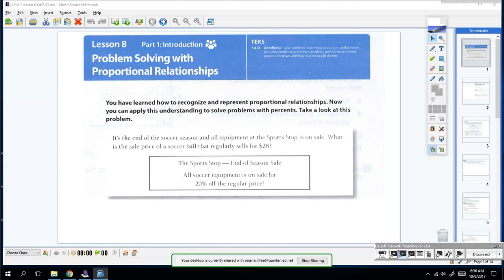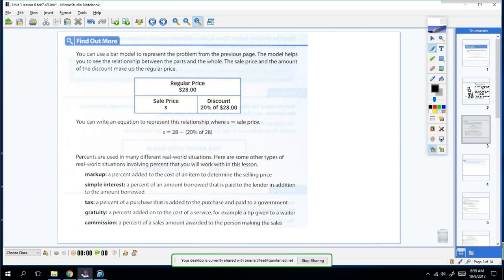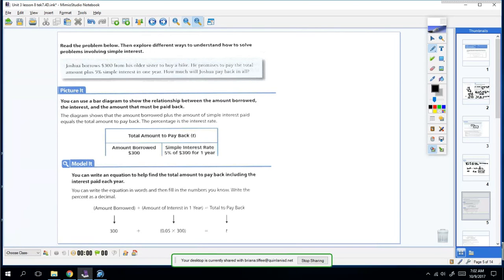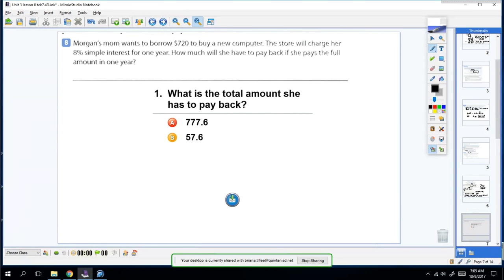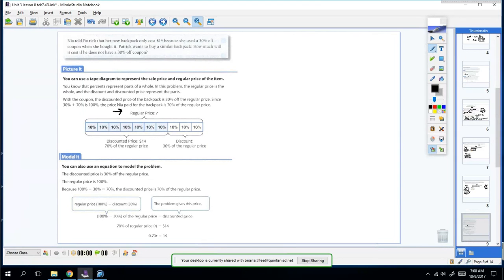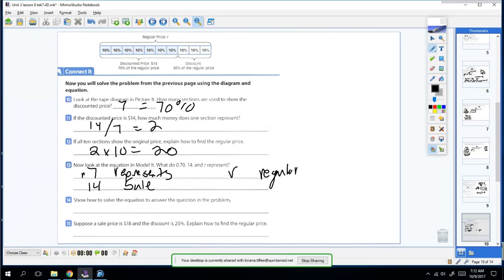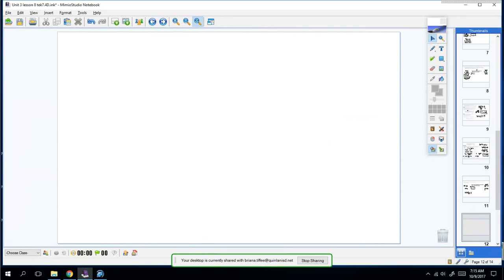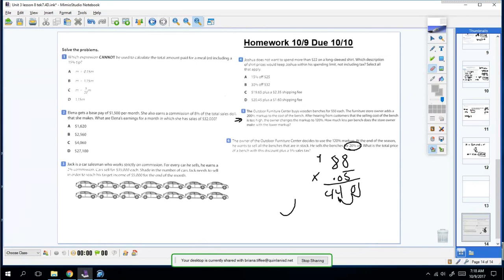solving proportional relationships lesson 8 10 9